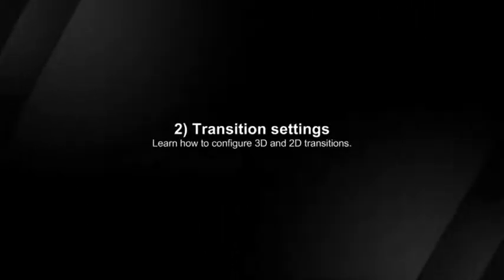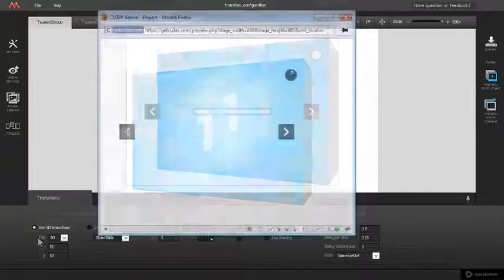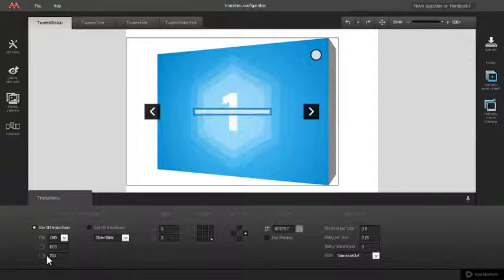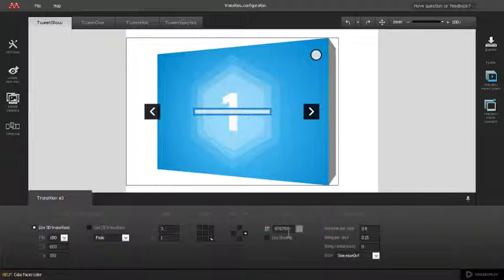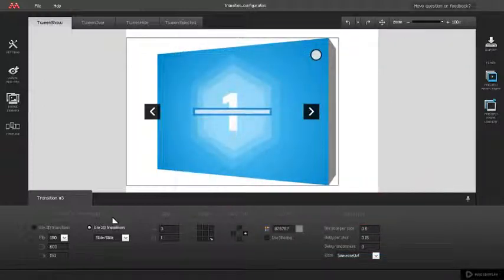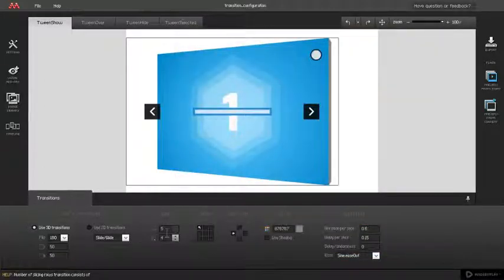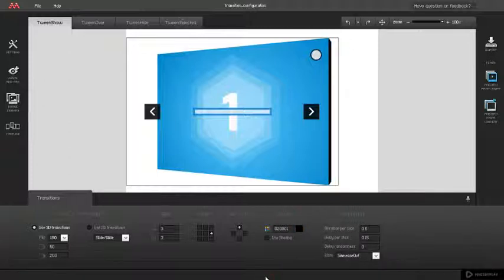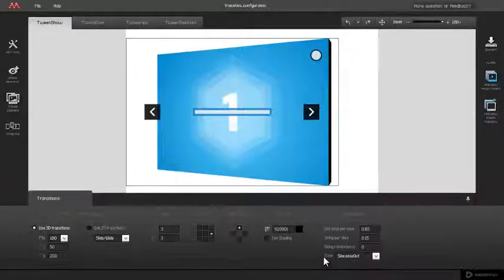CU3ER 3D Image Slider - cManager - Transitions configuration tutorial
CU3ER™ \kyoober\, is a 3D image slideshow and photo gallery. CU3ER is visually attractive slider and gallery solution ideal for promoting products and services on your websites. It brings creativity to your webdesign process, makes your content eye-catchy and delivers unique viewing experience to your website visitors. Thanks to the Flash and Javascript versions your visitors can enjoy great looking CU3ER slideshows on PCs, iPads, iPhones, Android and other phones and tablet devices.

Transitions represent the core feature of the CU3ER. They are powerful, visually appealing yet very easy to set up. Superb slick 3D transition effects are perfect attention grabbers but if needed, you can deploy convenient and eye-catchy 2D transitions as well. By combining different values for Transitions properties, almost endless number of possibilities for creating a unique slideshow can be reached.